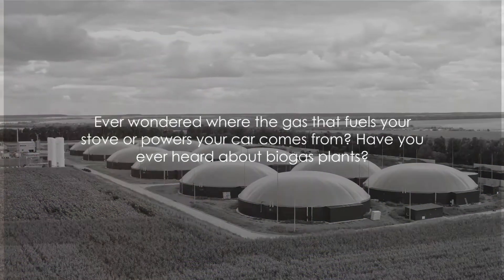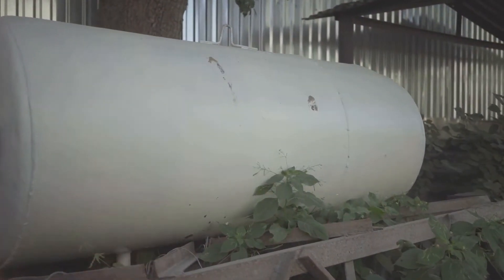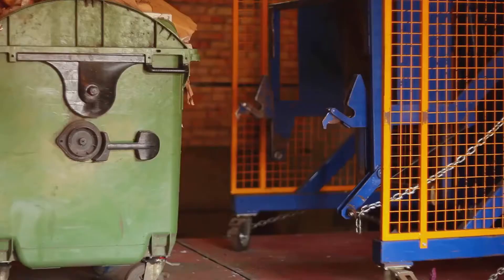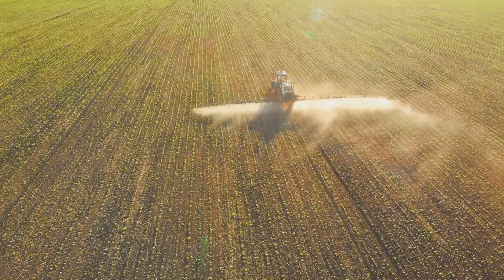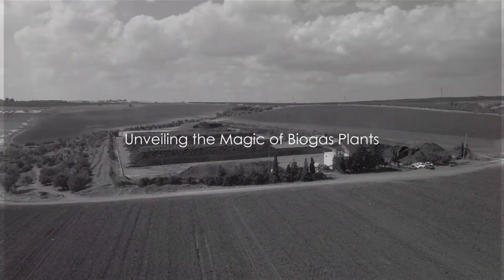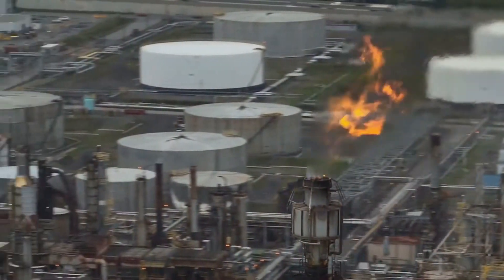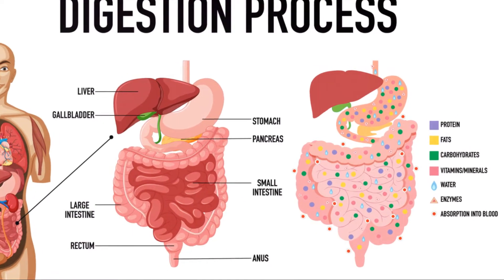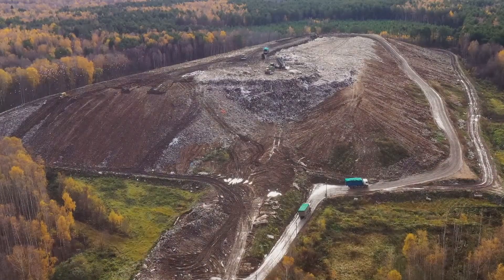Unveiling the Magic of Biogas Plants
"Ever wondered where the gas that fuels your stove or powers your car comes from? Have you ever heard about biogas plants?" These amazing facilities create sustainable energy and fertilizers from waste, all under oxygen-free conditions. This is possible thanks to the three major components of a biogas plant: the reception area, the digester or fermentation tank, and the gas holder. The reception area welcomes the raw materials for the process, which can vary from crop residues, municipal and industrial sewage to food-processing and paper wastes. The magic happens in the digester, where these raw materials are transformed into energy. The gases produced are then collected in the gas holder. These plants are designed to mimic the natural process of anaerobic digestion, making the production of biogas simple and carbon neutral. In 2019, over 344,000 people were involved in the operation of around 132,000 biogas plants worldwide. Isn't that incredible?"

Lighthief Sp. z o.o.
Ul. Św. Kazimierza 2B
42-202 Częstochowa, Poland

00:00 - Have you ever heard about biogas plants?
01:04 - The process of biogas production
03:57 - The utilization of residues
06:23 - The benefits of biogas production
08:31 - The Magic of Biogas Plants